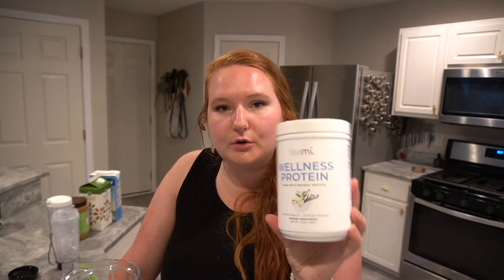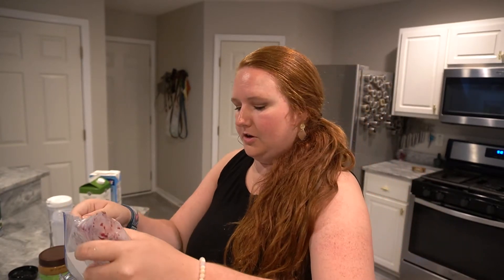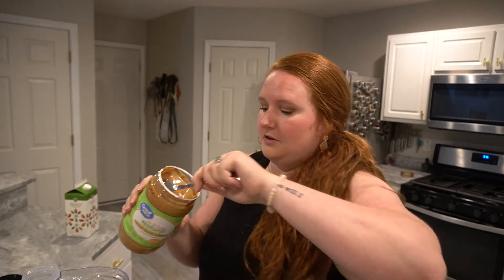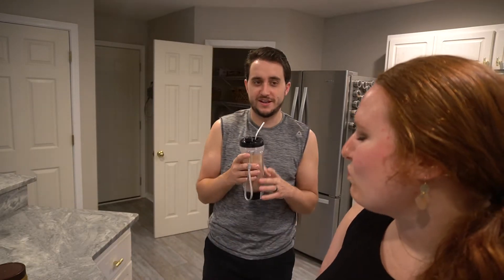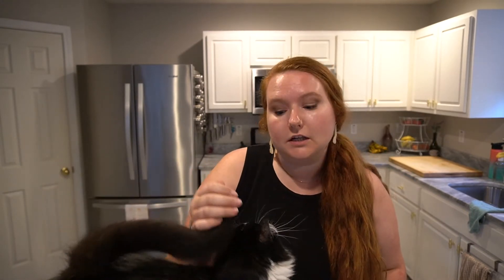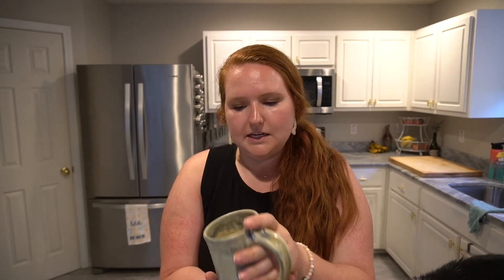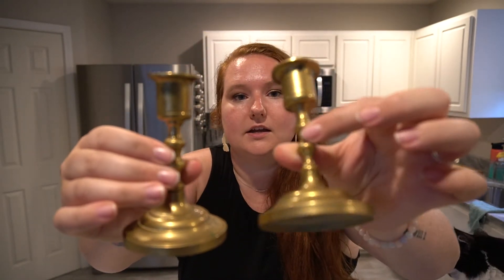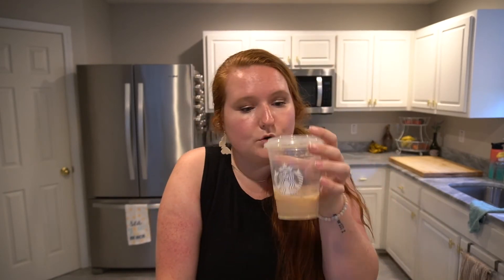Saturday with Me // What I Eat on a Weekend // Weight Loss Journey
Kitchen Aid Immersion Blender
Blendtec Blender
Rice Cooker
Instant Pot 6 qt
Ninja Max XL Airfryer
Dutch Oven
Yondu Vegan Seasoning Sauce
My Boos Block Cutting Board
My Tripod
Favorite Bike Shorts

Starting Weight:
266.1
Current Weight:
224.6